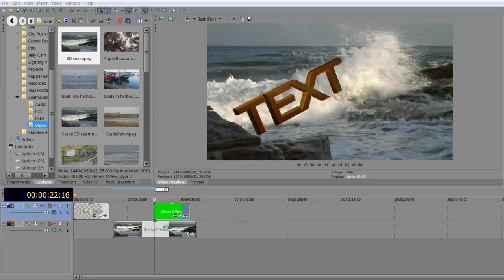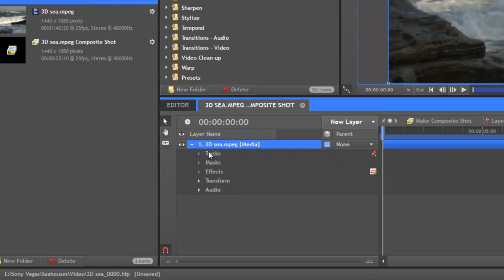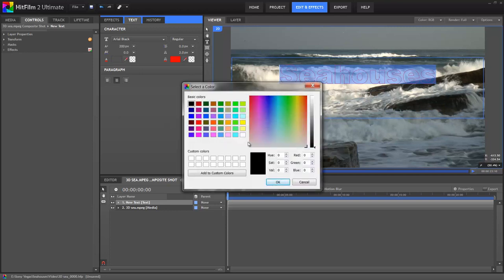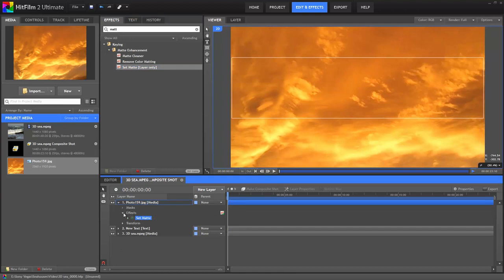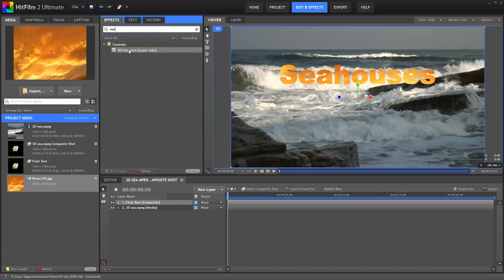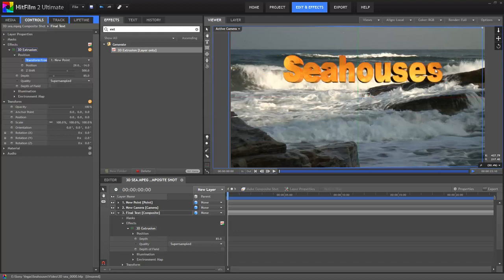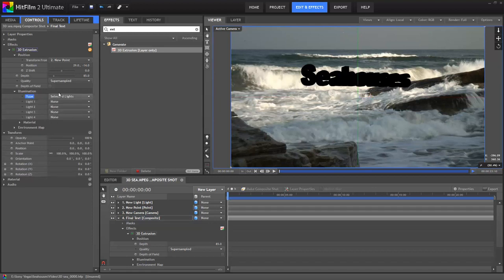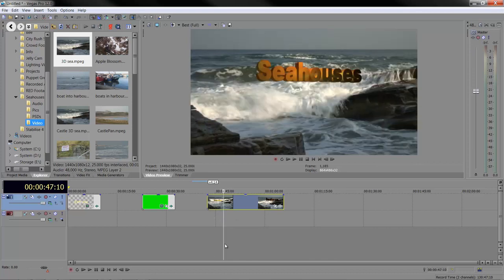Sony Vegas Pro 52 Extruding Text in HitFilm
HitFilm is another product that offers extremely powerful compositing and visual effects tools but which also integrates very smoothly with Sony Vegas Pro. While it is an extra cost product and does take some learning, it it well worth the effort as this tool can be used to transform you work in Vegas Pro